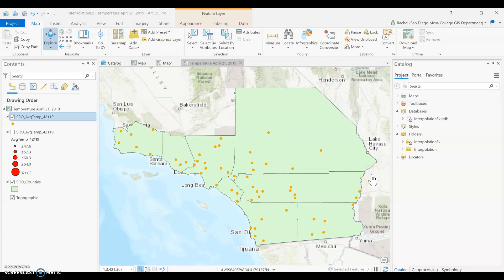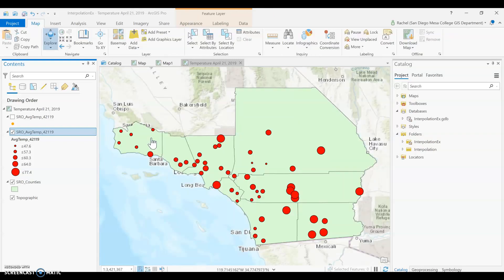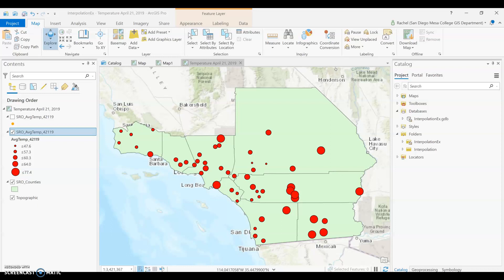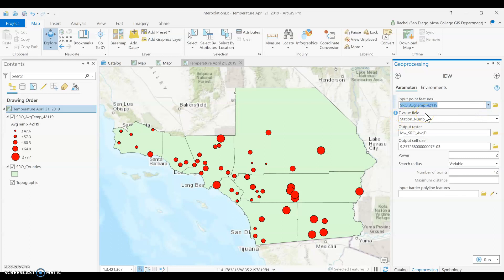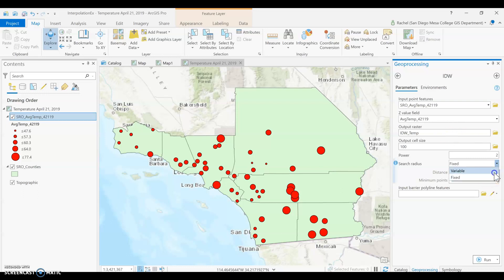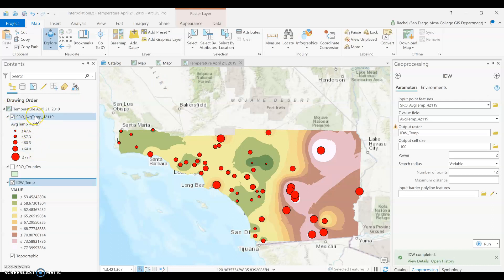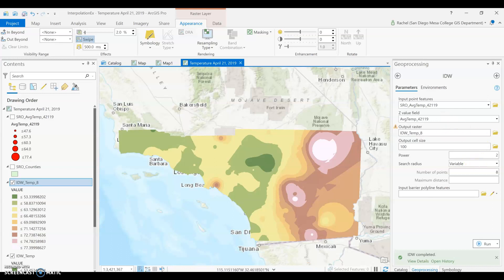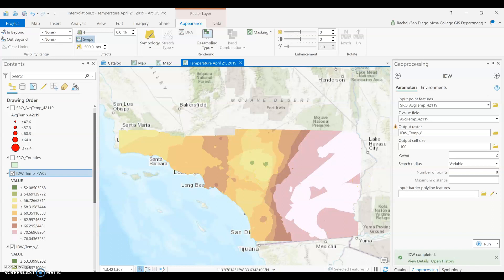GISG 112: IDW in ArcGIS Pro